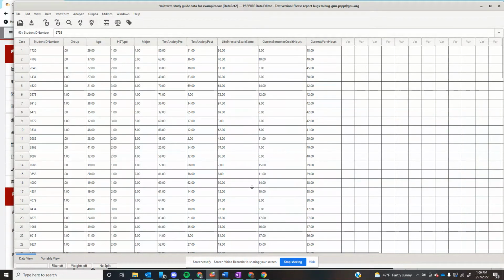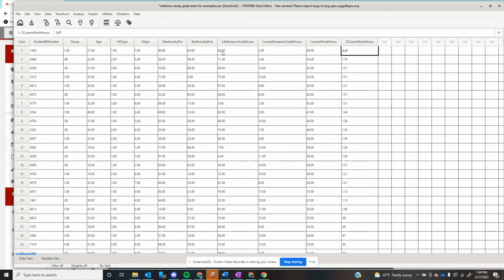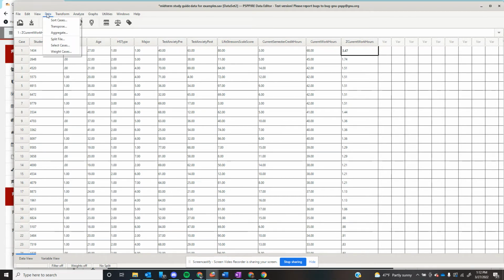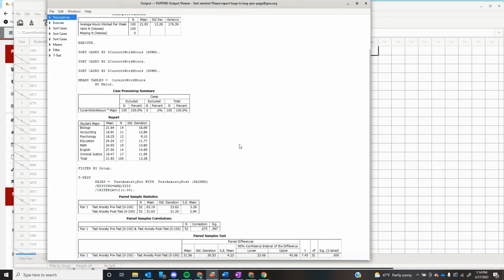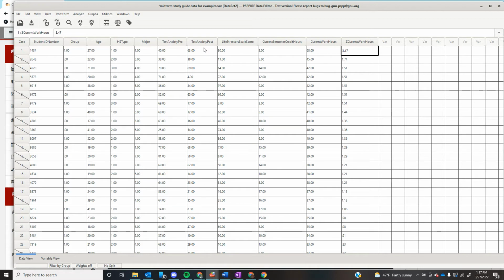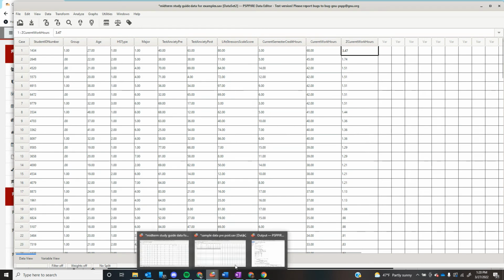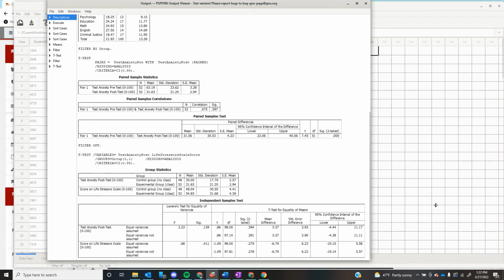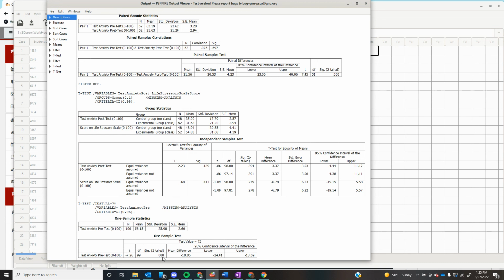Midterm Study Guide Video 2